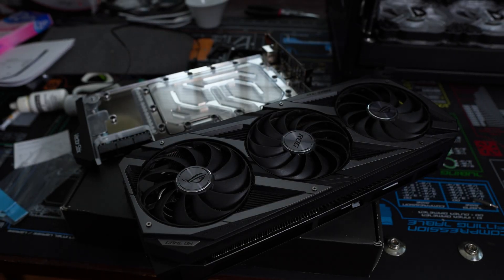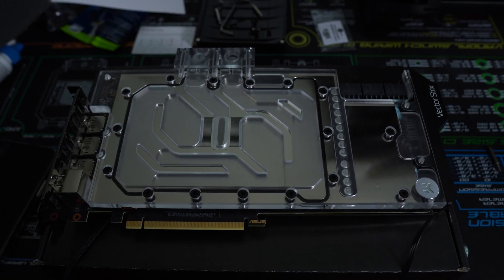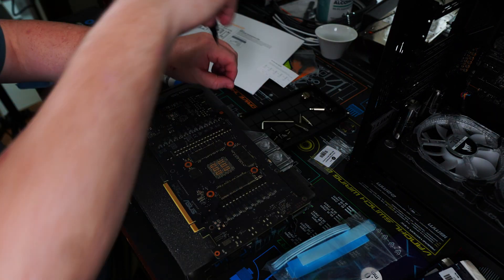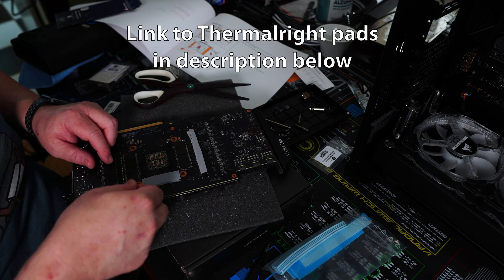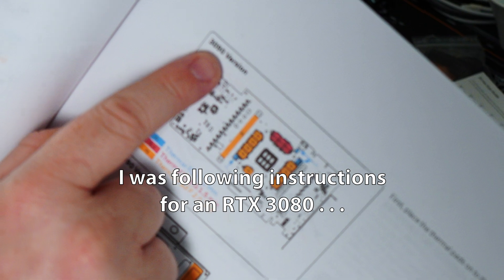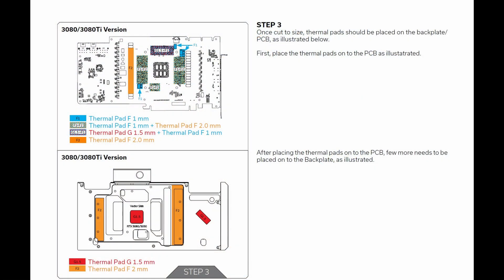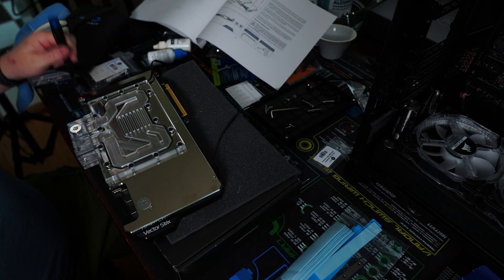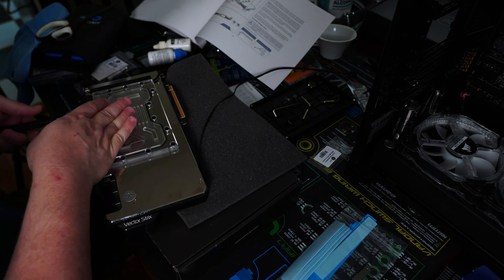Timelapse install: EKWB Quantum Vector GPU block & Active Backplate for ASUS Strix RTX 3090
Installing the EK Water Blocks Quantum Vector GPU Block and Active Backplate for the ASUS ROG Strix OC RTX 3090 went rather well except for a few hiccups--nothing to worry about. While it might seem intimidating to take your GPU apart and install a block, it's really not that bad! Let me know if you have any questions and enjoy!

𝐋𝐢𝐧𝐤𝐬!
EK-Quantum Vector Strix RTX 3080/3090 GPU Water Block
EK-Quantum Vector Strix RTX 3080/3090 Active Backplate (Acetal version)
Thermalright Thermal pads
Gelid GC-Extreme thermal paste
Thermal Grizzly Spatula (I love this!)

► Deity V-Mic D3 Pro Shotgun Microphone

𝐋𝐢𝐠𝐡𝐭𝐢𝐧𝐠
► GVM 1200D PRO RGB LED Video Light
► Aputure MC

𝐂𝐫𝐞𝐝𝐢𝐭𝐬
Additional Music:
“I Deserve You”  & “Remember (Extended Version)” by KaizanBlu

Music released by: Chill Out Records op.com